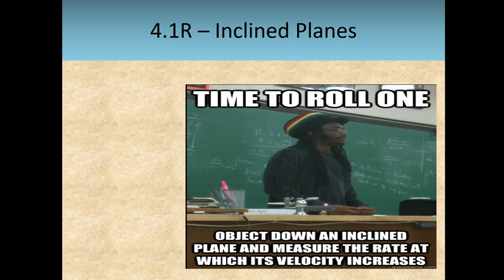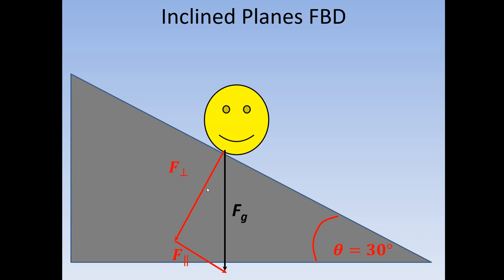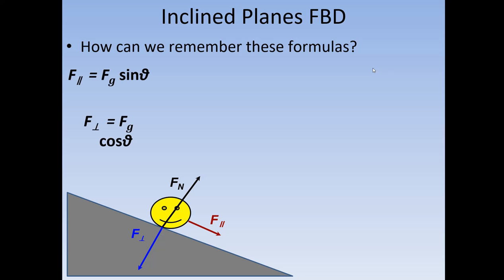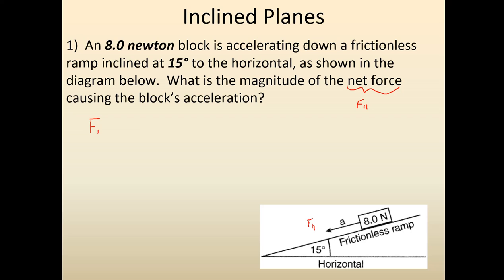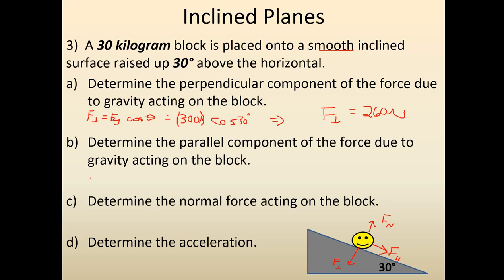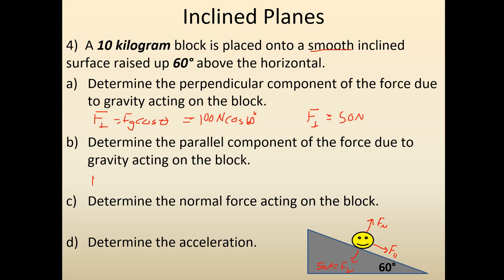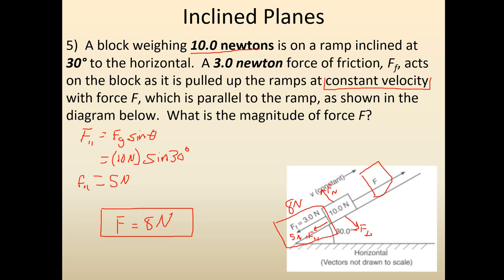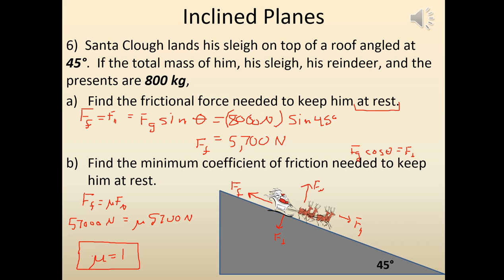4.1R - Inclined Planes